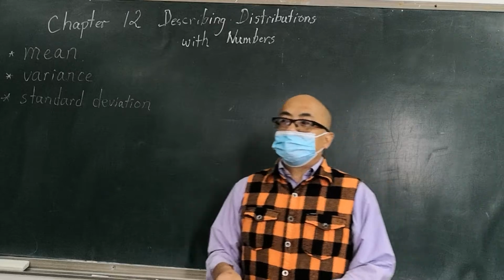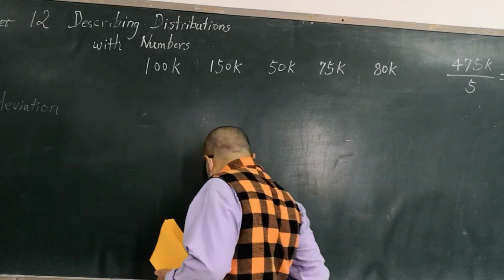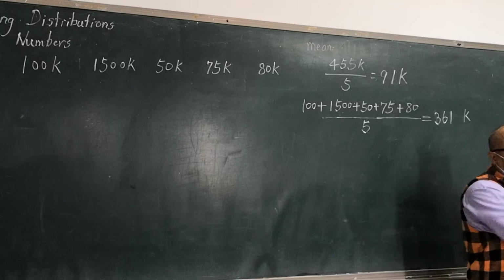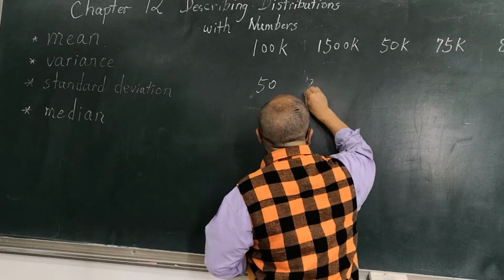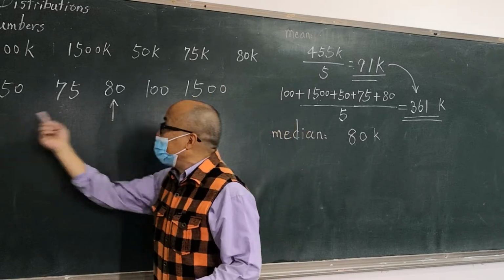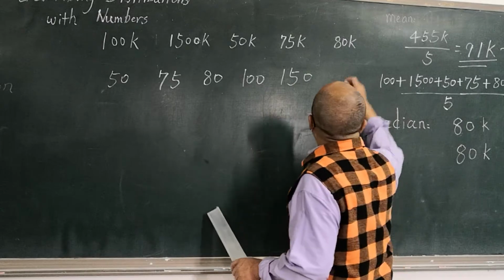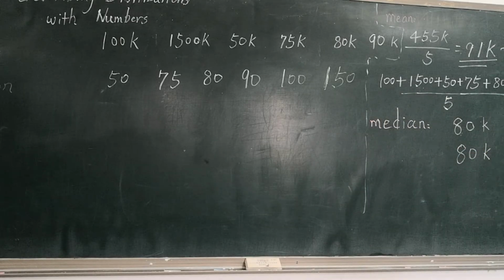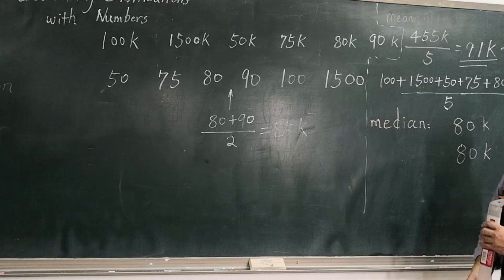week7_1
We continue working on Chapter 12. We talked about mean and median, their respective advantage and disadvantage.